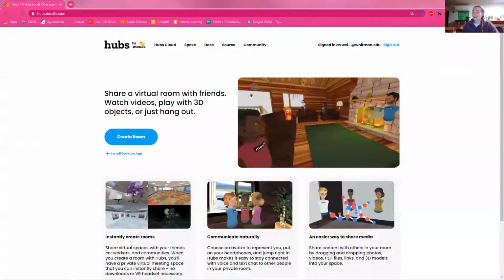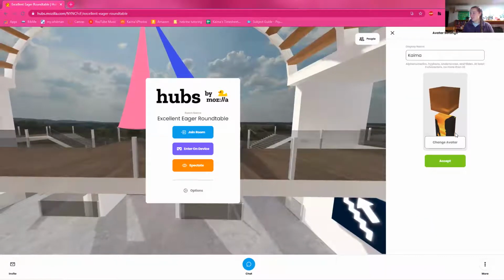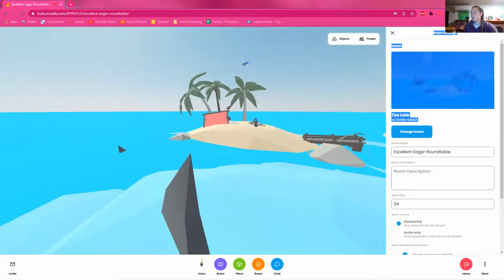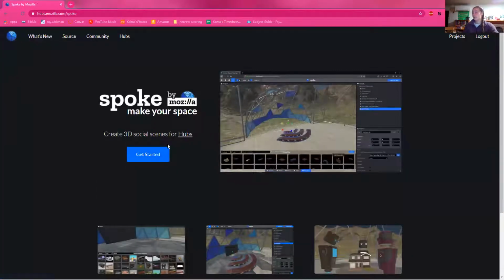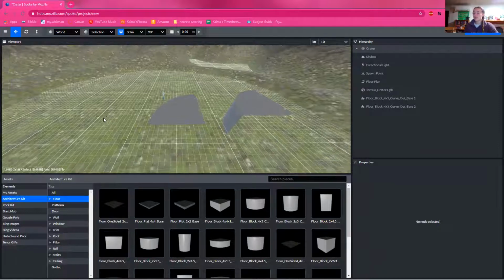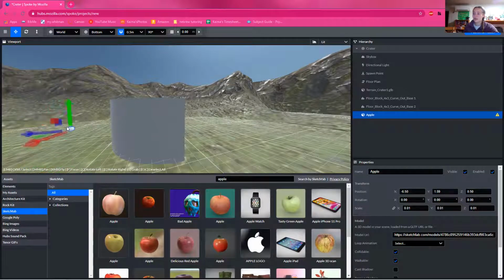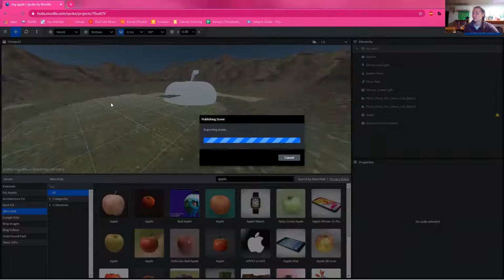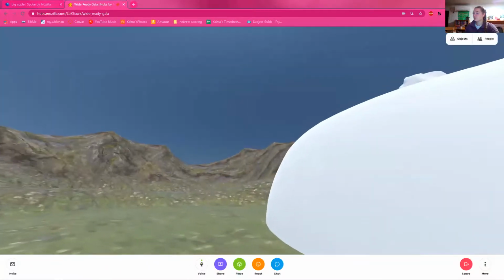Hubs by Mozilla Getting Started